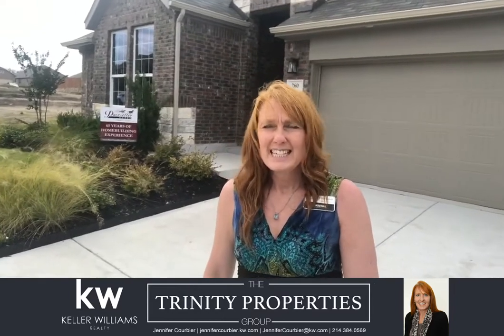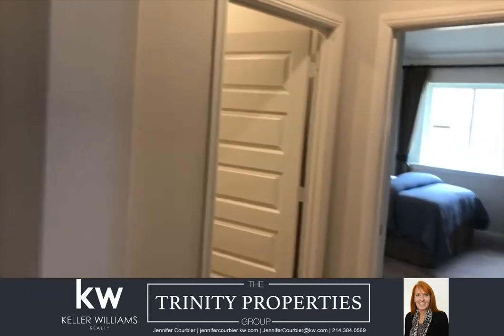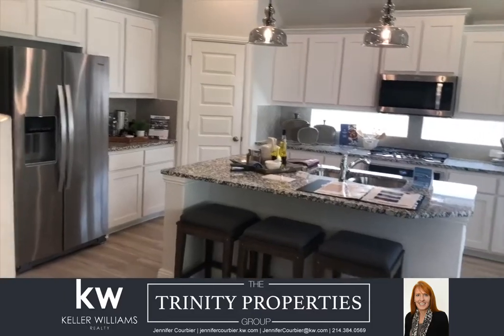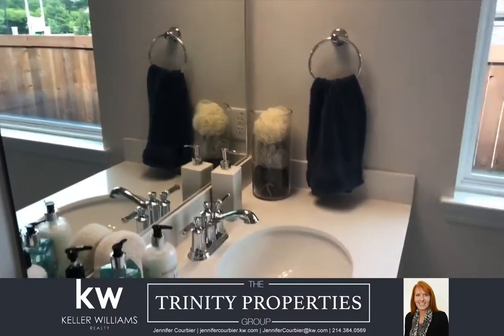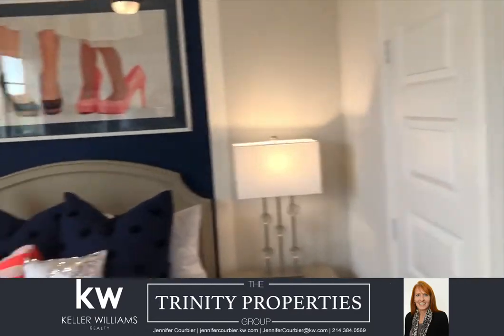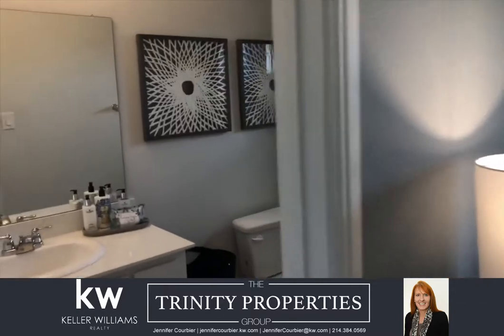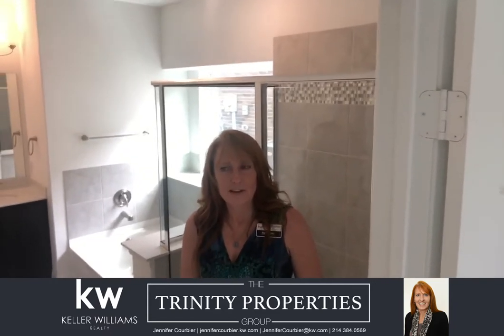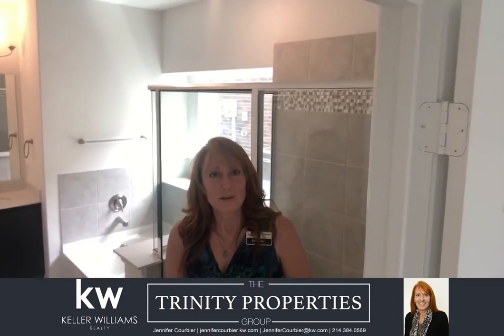✨🎉🎈Lavon Farms! 🎈🎉✨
✨🎈🎉 The moment you’ve all been waiting for...!!!🎉✨🎈 Lavon Farms Pacesetter Homes Tour!!